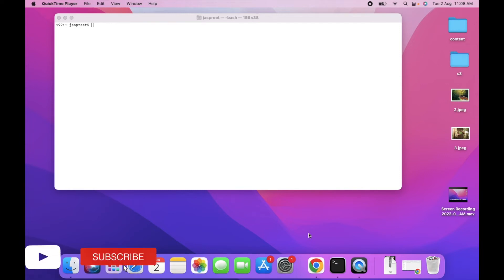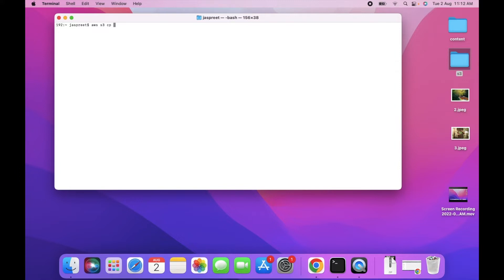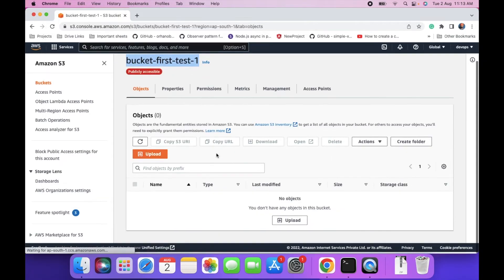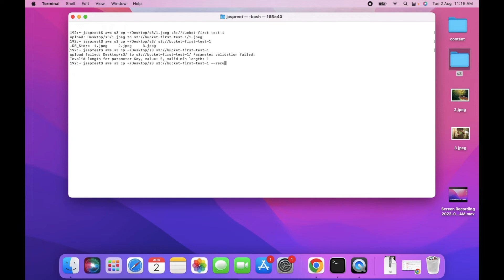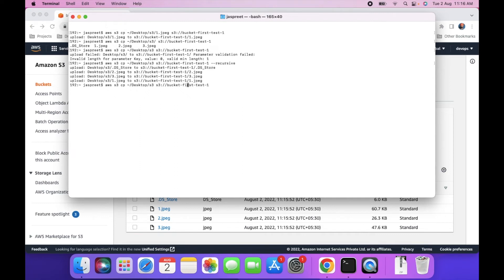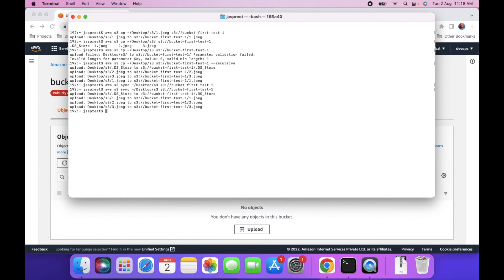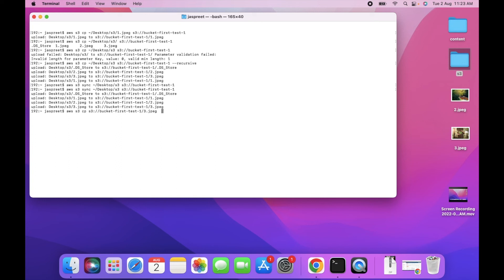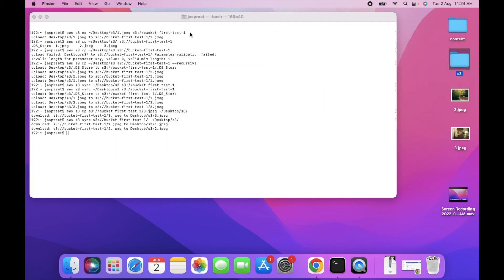How to Upload & Download Single or Multiple files to S3 Bucket with AWS CLI | Step By Step Tutorial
LATEST 2023
In this video, you will see how we can upload and Download files with AWS CLI
- Upload single or multiple files to the AWS bucket
- Download single or multiple files from the AWS bucket
All use AWS CLI command line interface.

- Use of the CP command in AWS CLI
- Use of the SYNC command in AWS CLI
- Difference between CP and SYNC command
- CP vs SNYC in AWS CL